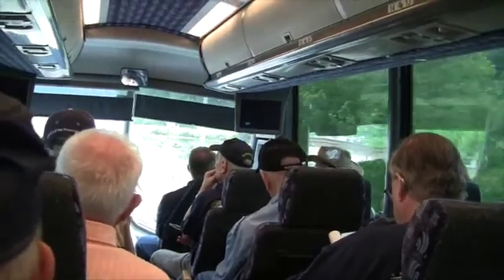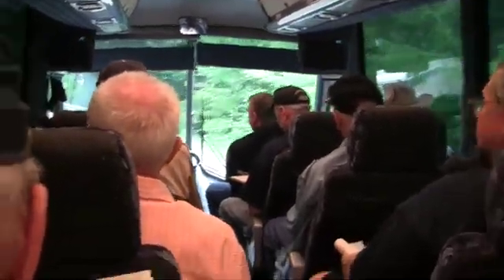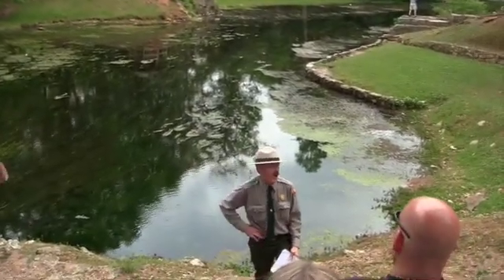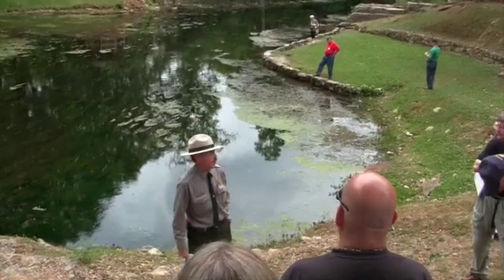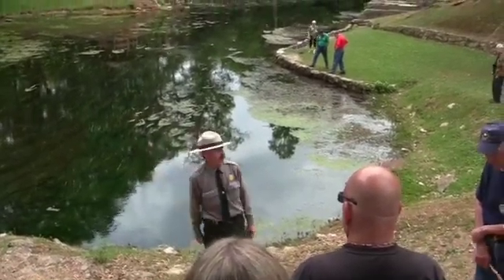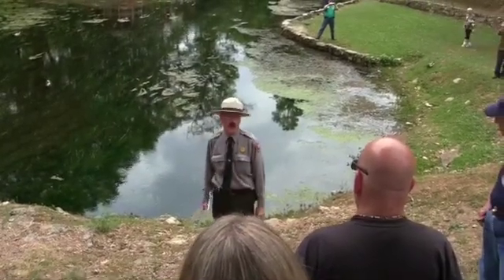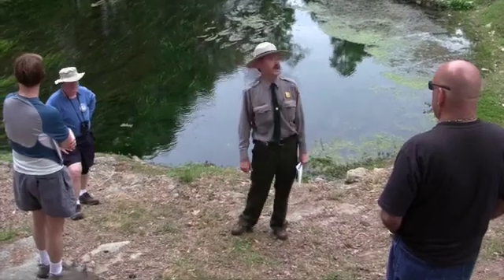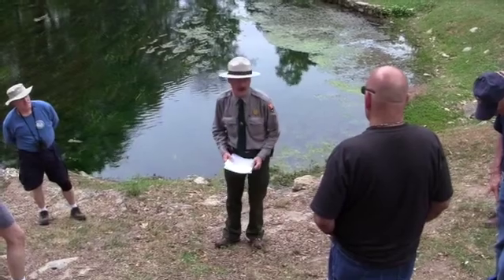Chattanoga Tour 2012 Part 3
This video is about Chattanooga Tour 2012 Part 3